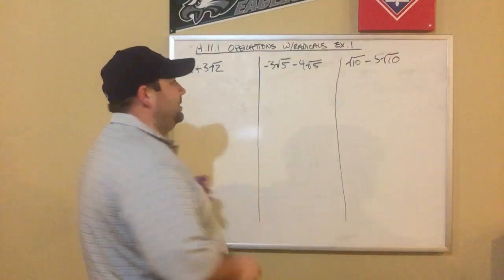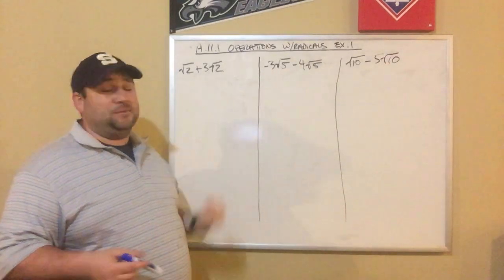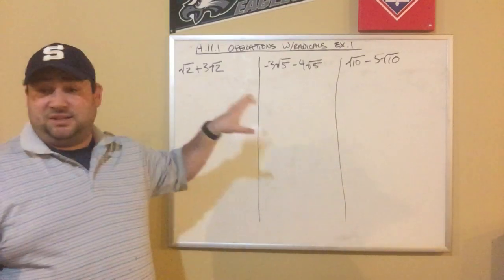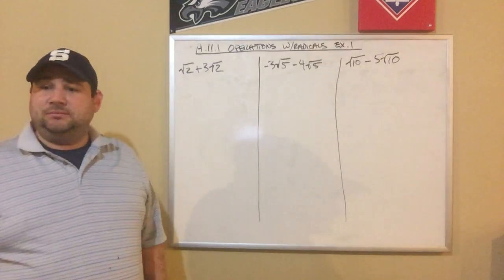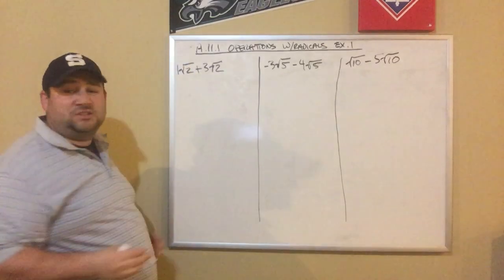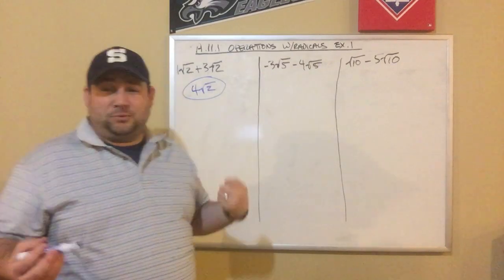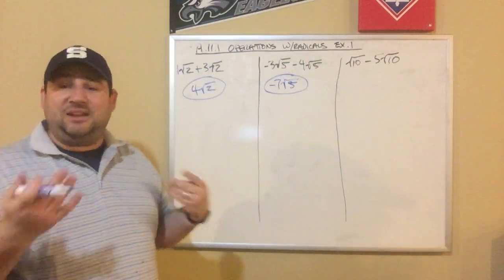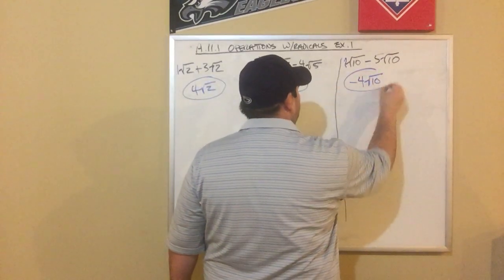A.11.1 Operations w/Radicals Ex 1